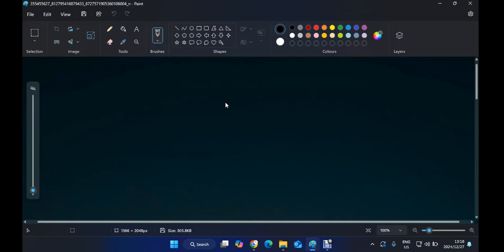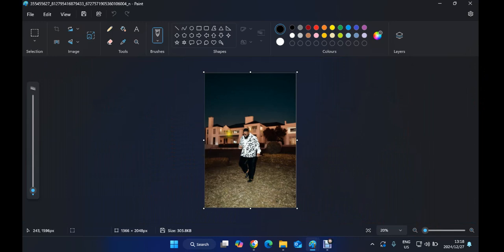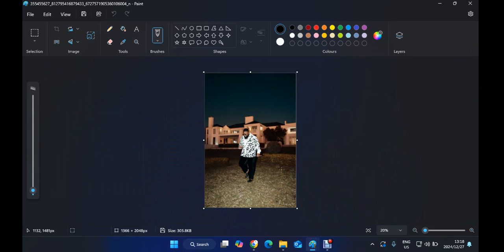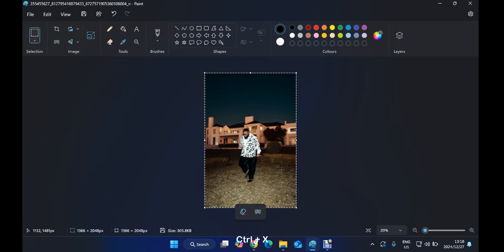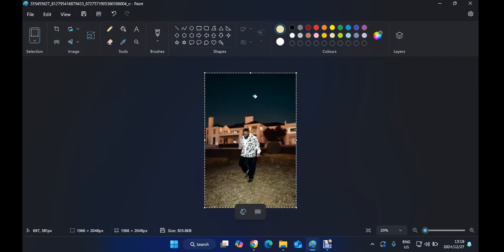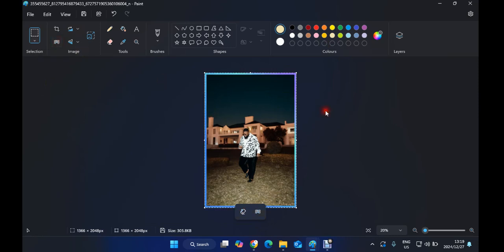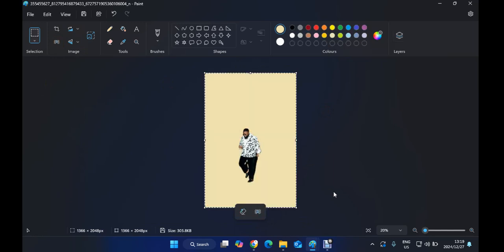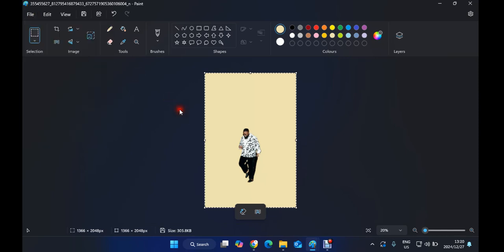Remove Photo Background On MS Paint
In this tutorial, I will demonstrate a simple method for removing photo backgrounds using MS Paint. This method offers several advantages, including being free of charge, ad-free, and producing images without watermarks. You can use this technique as many times as needed. Let's begin the background removal process.